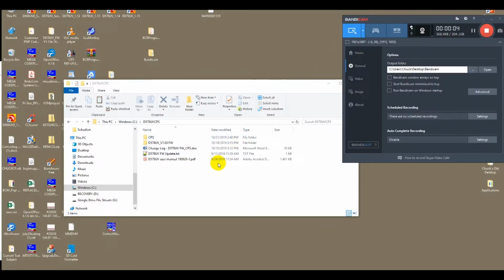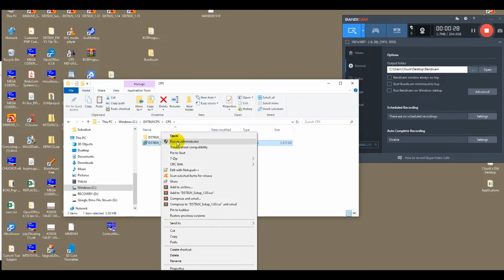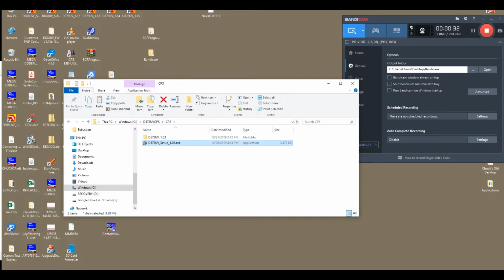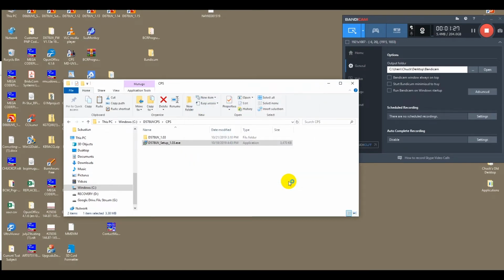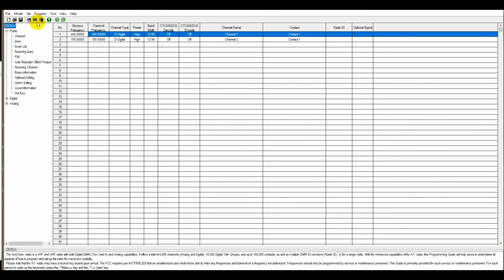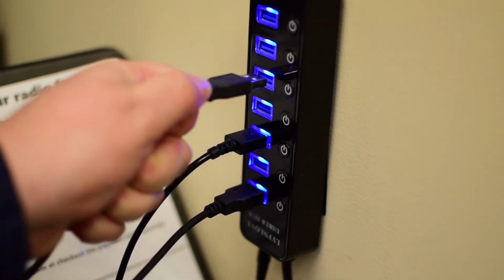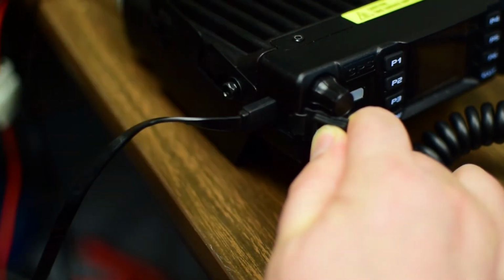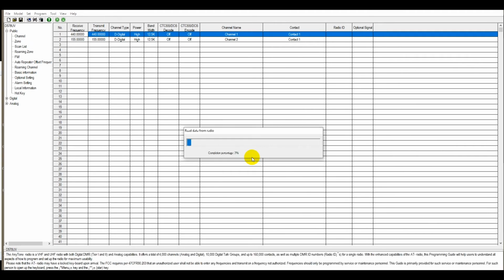How to Install the AnyTone 578 Mobile CPS